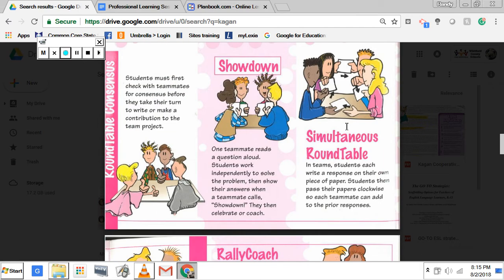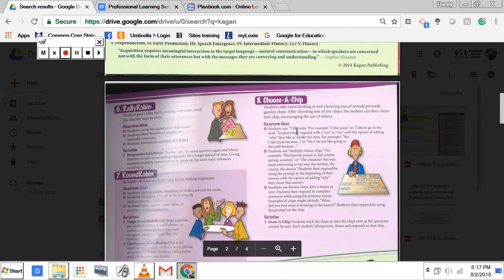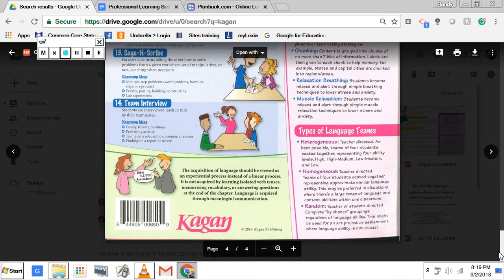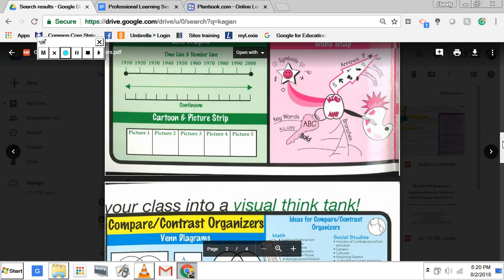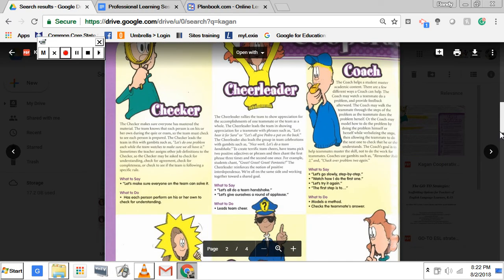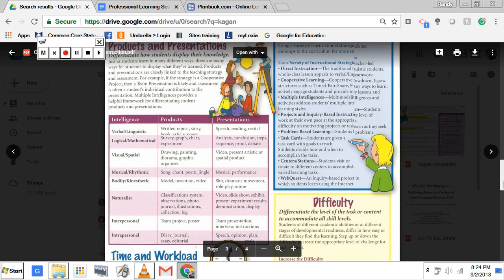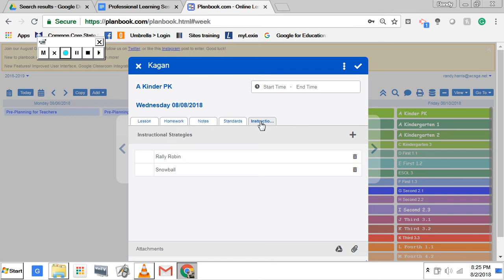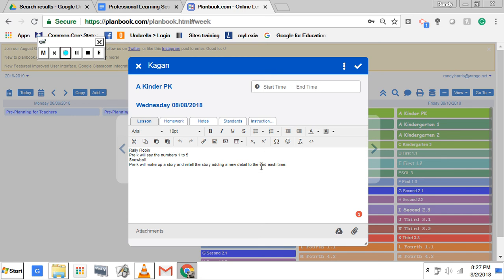Kagan Strategies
Kagan Structures for all teachers to use for ESOL instruction in the classroom.